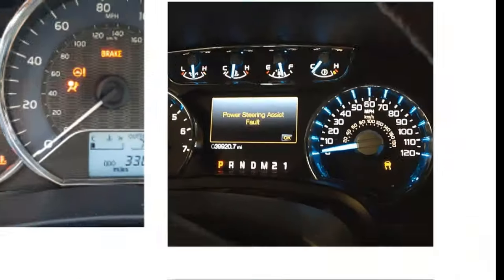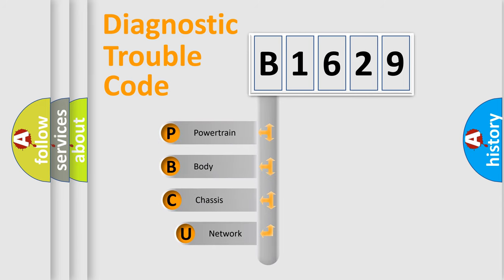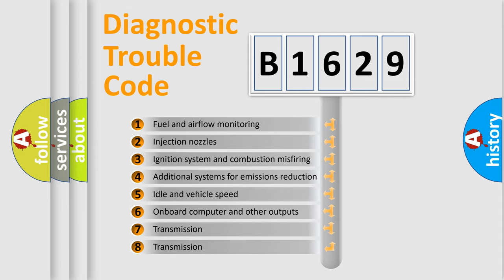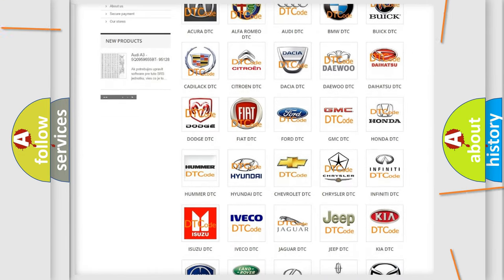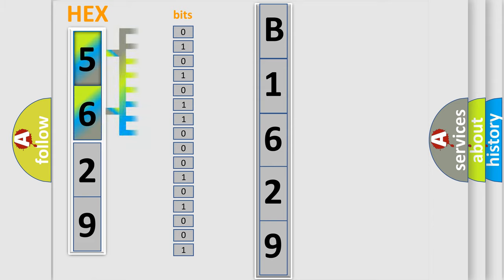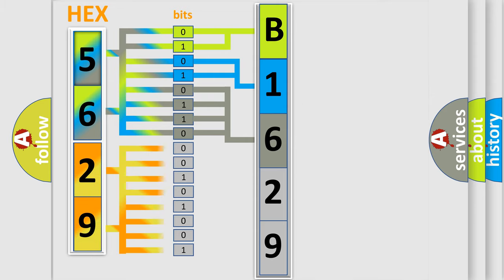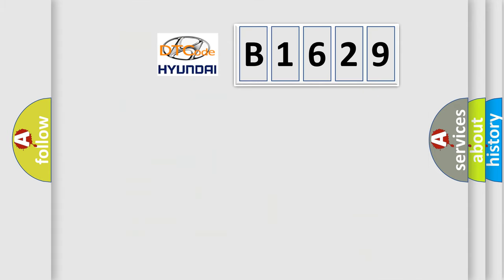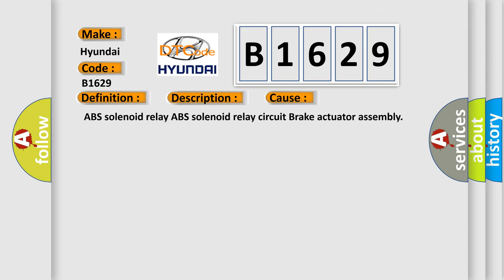DTC Hyundai B1629 Short Explanation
Contents:
0:21 Basic DTC analysis according to OBD2 protocol standard.
1:48 Insight into programming
2:58 A diagnostically understandable description of the Diagnostic Trouble Code
3:05 Basic error definition

Make:
Hyundai
Code:
B1629
Definition:
Open or Short Circuit in ABS Solenoid Relay Circuit
Description:
When solenoid relay is turned on,relay contact is OFF for 0.2 sec.or longer.
Cause:
 ABS solenoid relay ABS solenoid relay circuit Brake actuator assembly